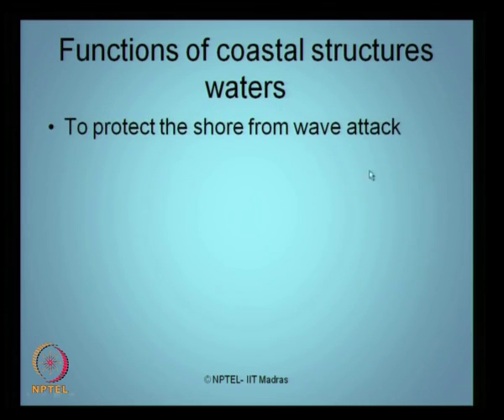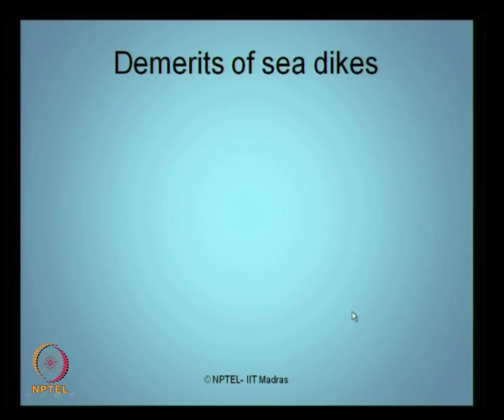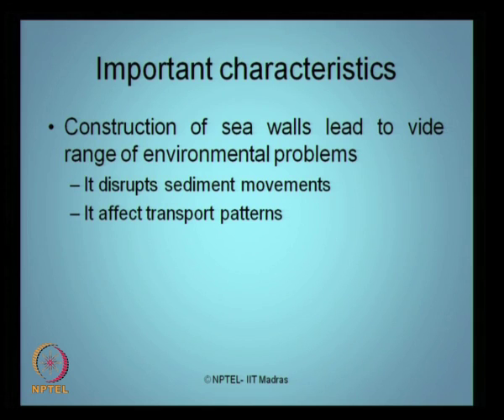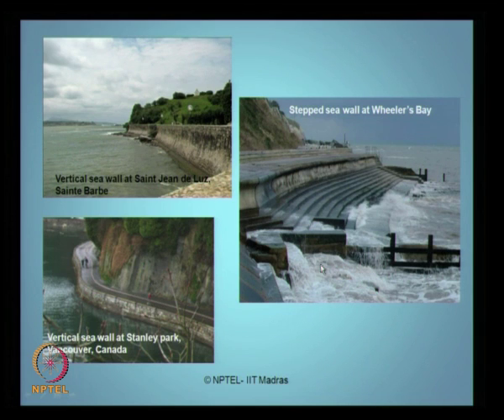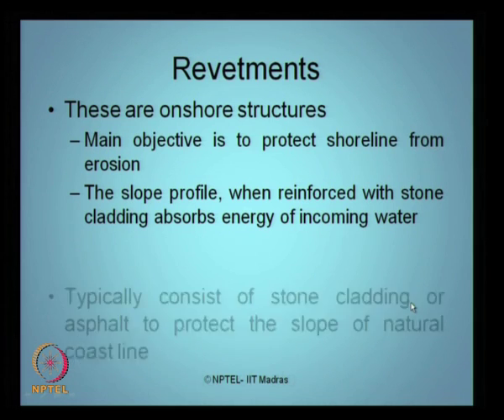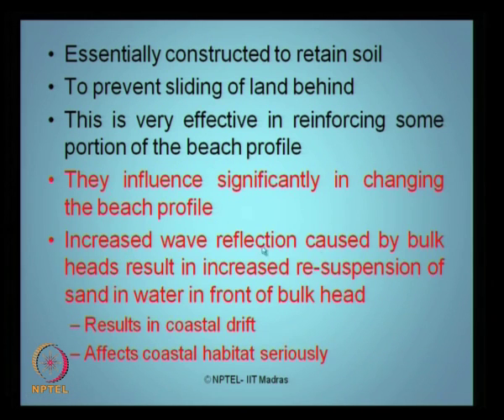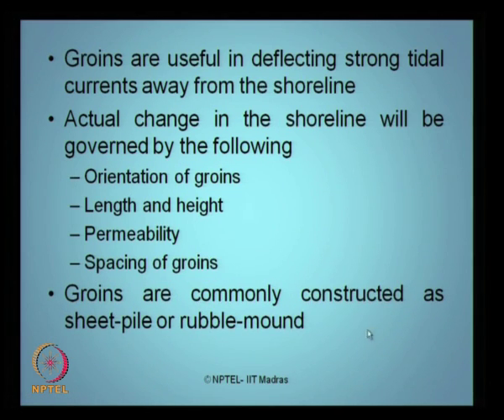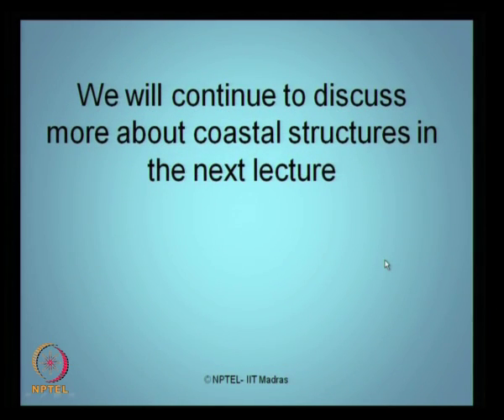Mod-01 Lec-09 Types of coastal structures I